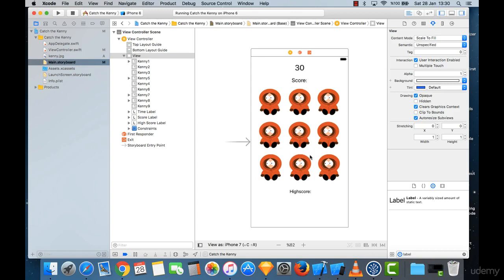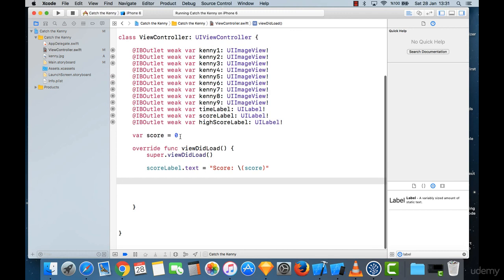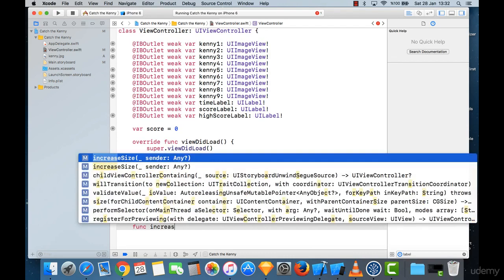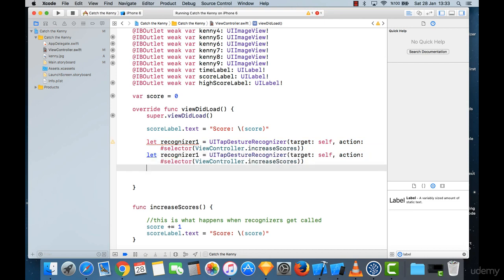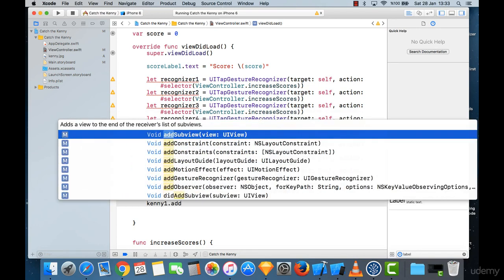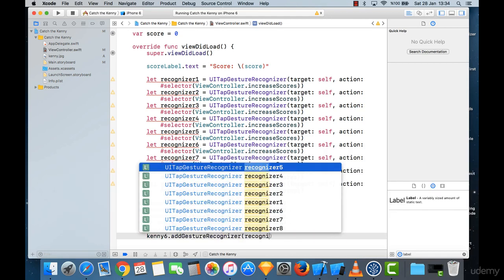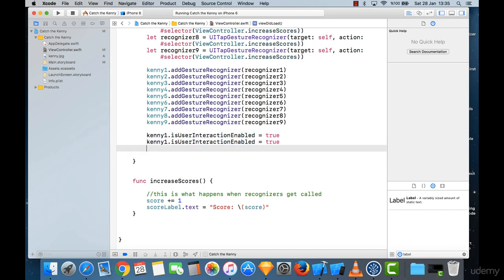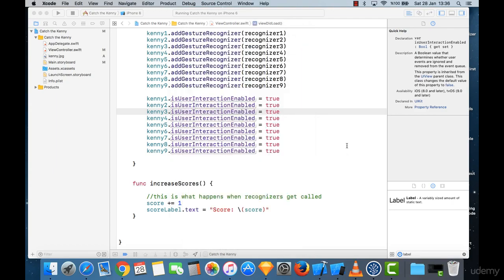The Complete iOS 11 Developer Course - Beginner To Advanced : Increasing Score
The Complete iOS 11 Developer Course - Beginner To Advanced
In the complete iOS 11 Developer Course students will learn Swift4 creating real apps like Instagram & Foursquare clones